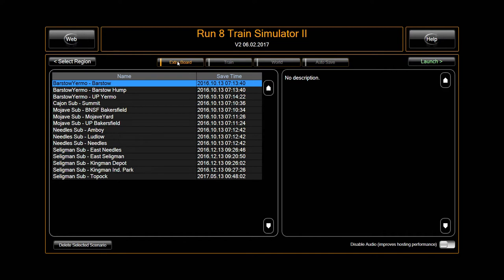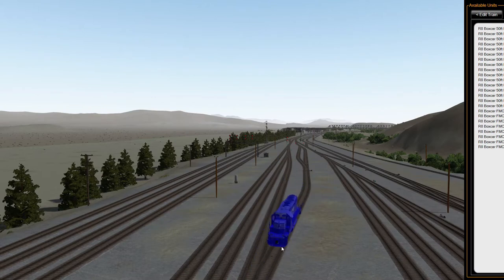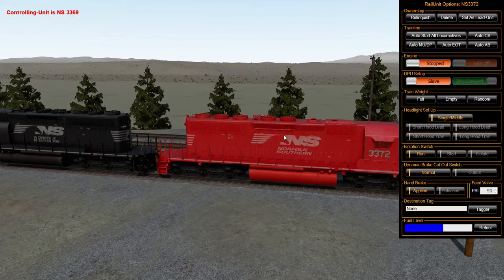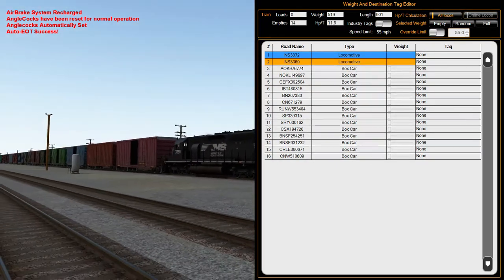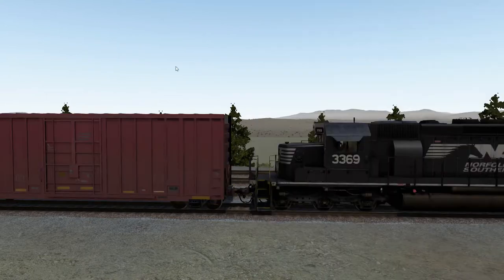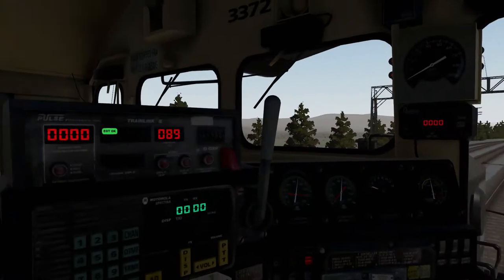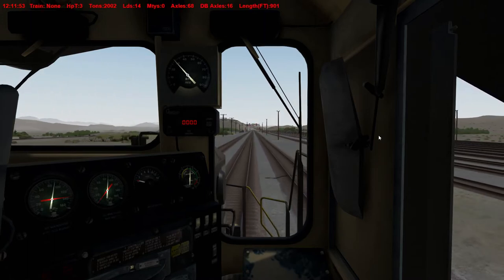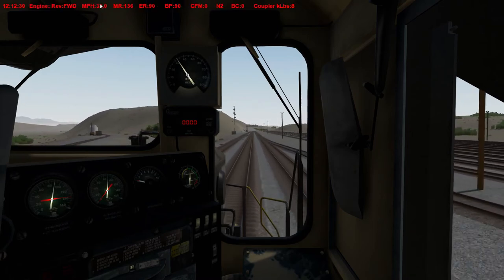Run 8 Tutorial - Getting Started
Taking control of a train, running it and stopping.